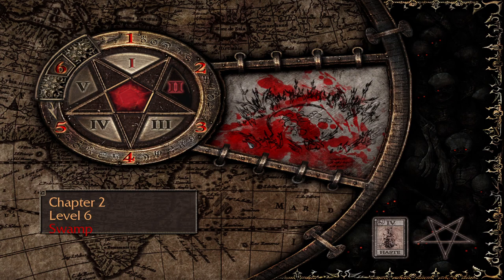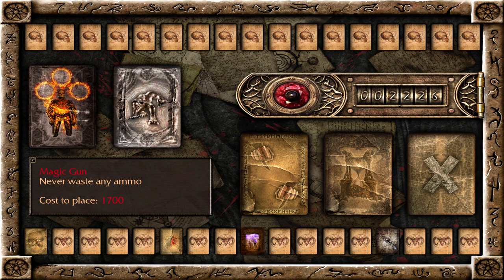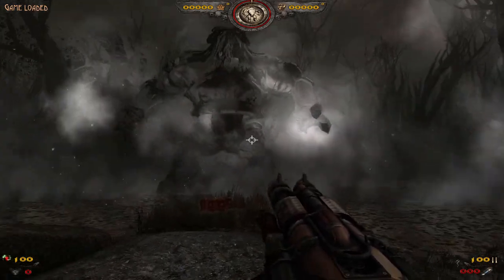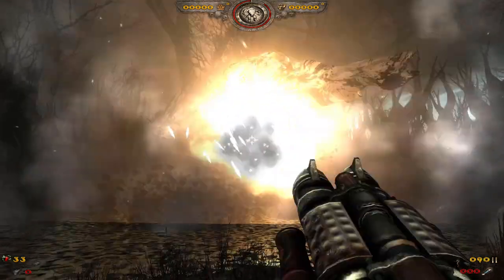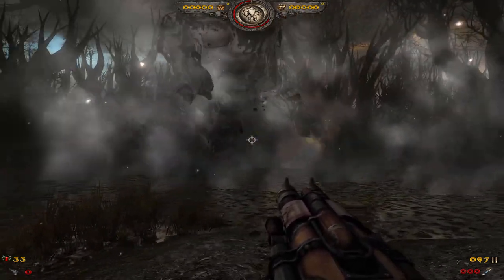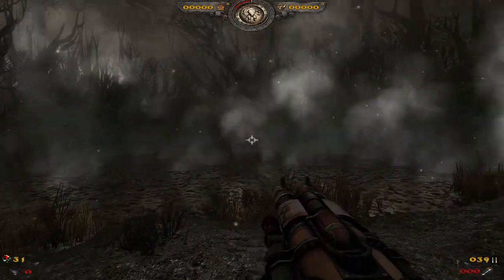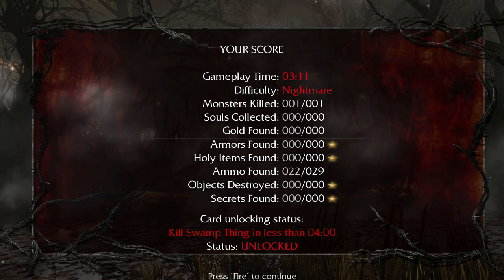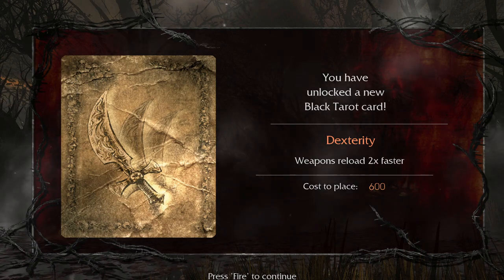Painkiller: Reload 4.2 - Part 12 | Swamp Boss Fight